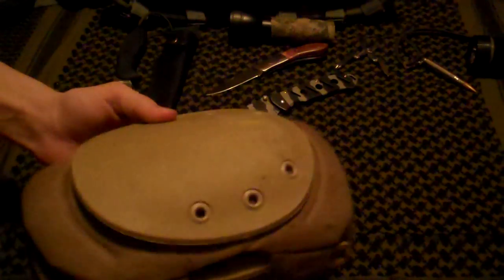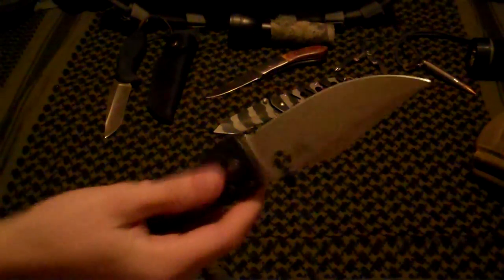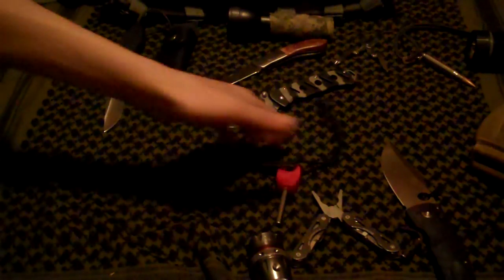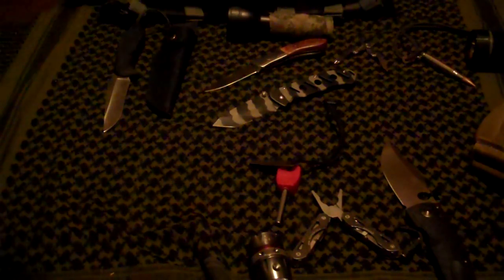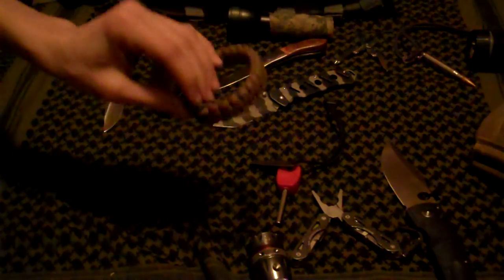channel overview "small begginings"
Intro video explaining what we're going to be reviewing here on our channel.